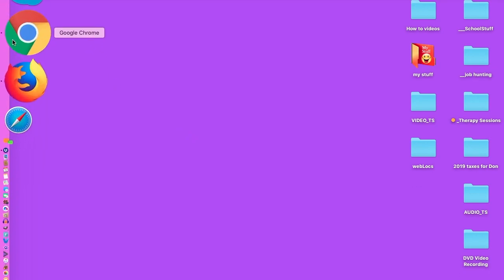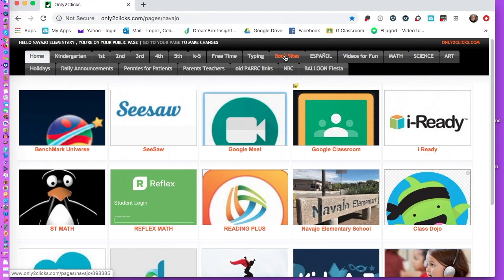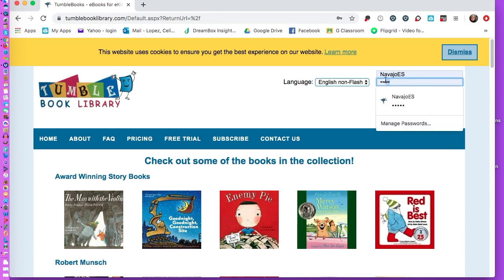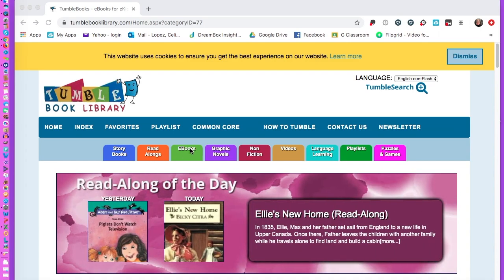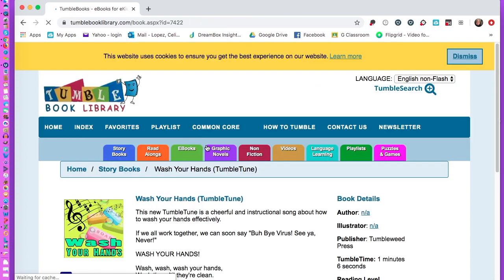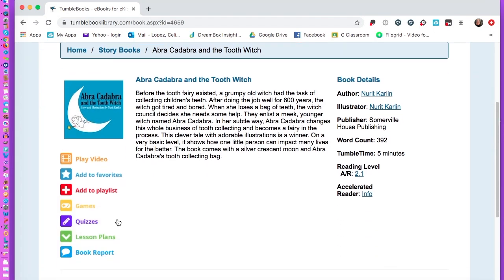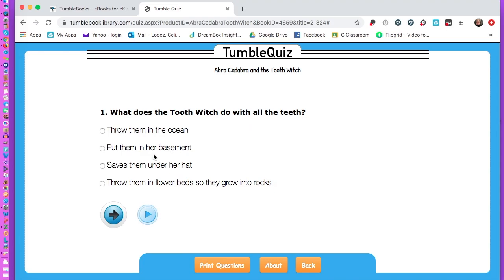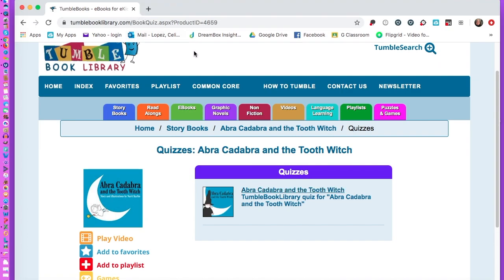How to navigate Tumblebooks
You need a subscription to Tumblebooks through your school or buy it yourself. It's worth the money, in my opinion.